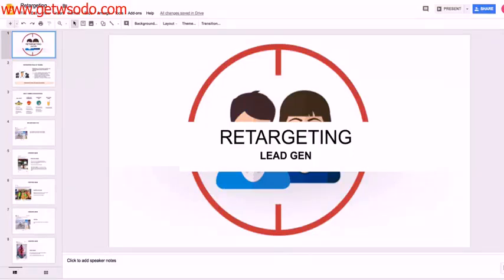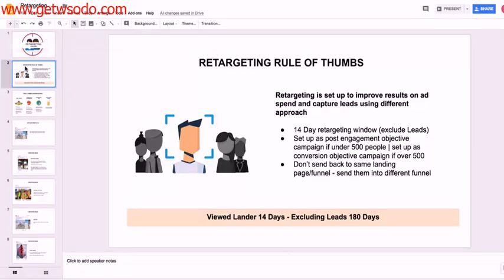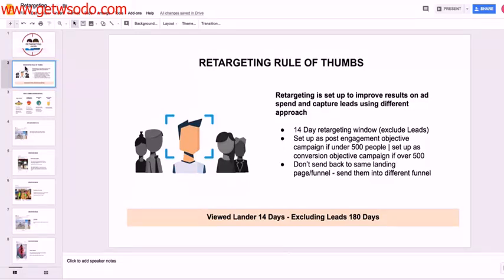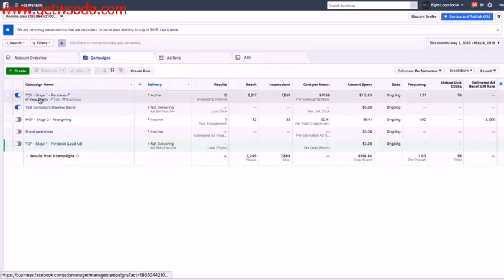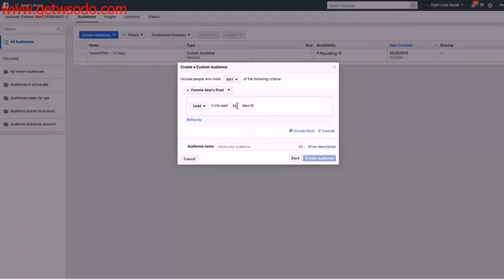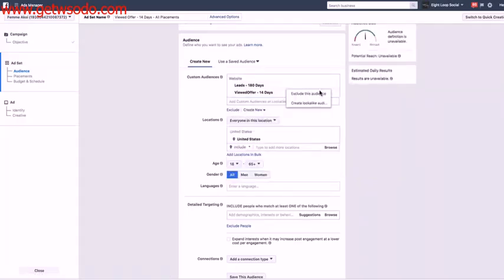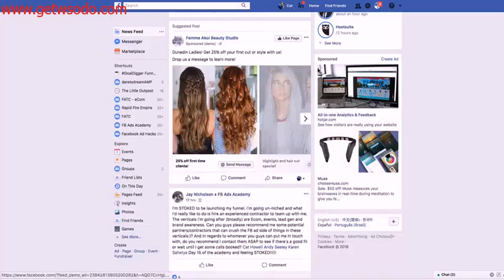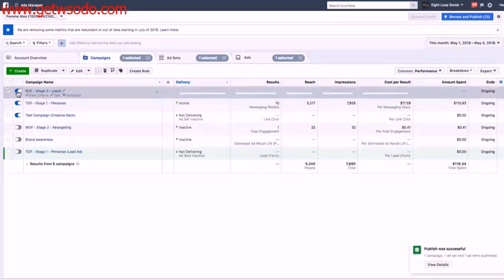Setting Up BOF Retargeting